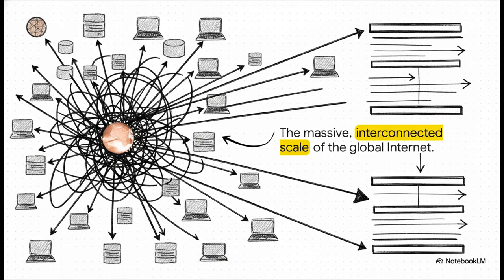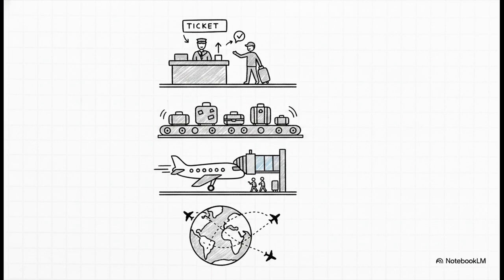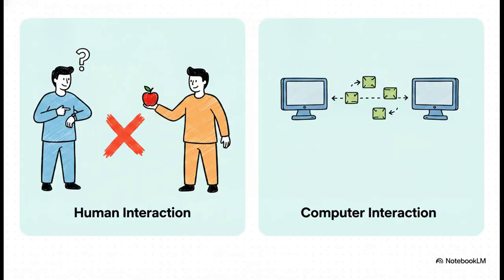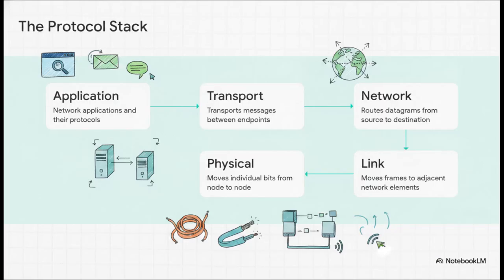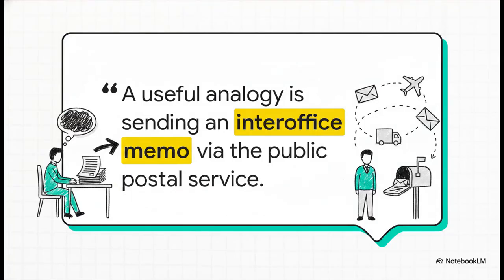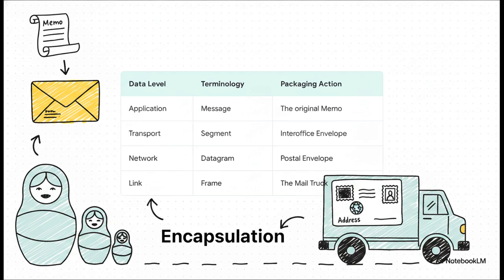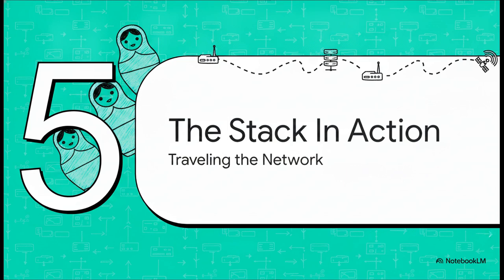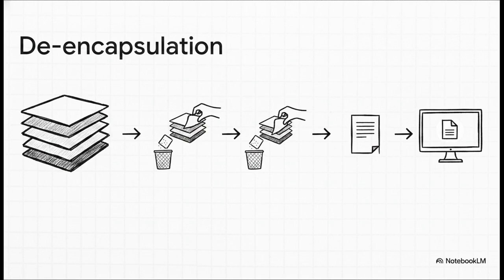Internet Architecture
[Blank]

Full article : [Blank]

Social Media.